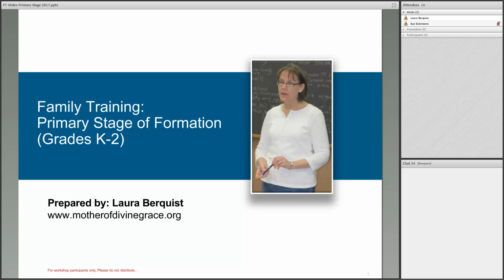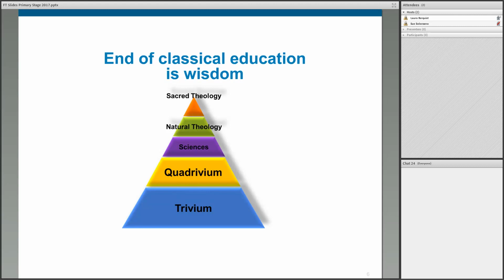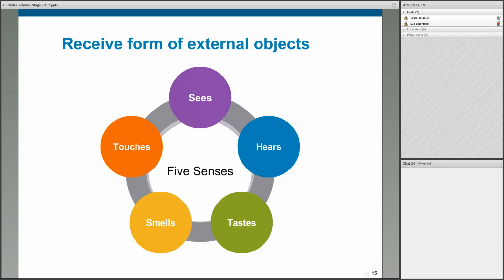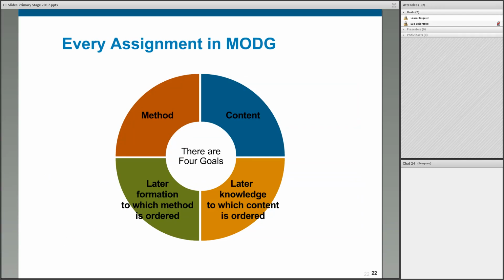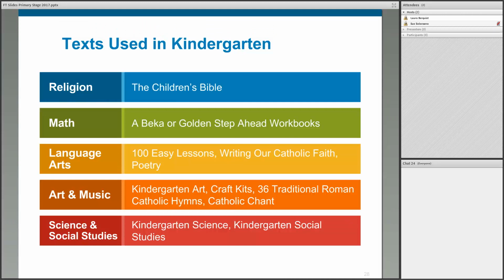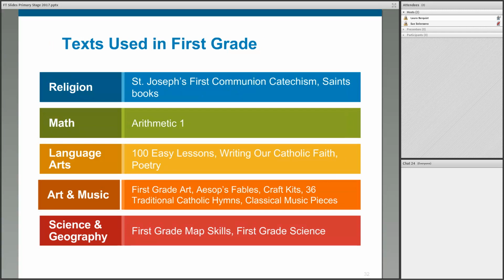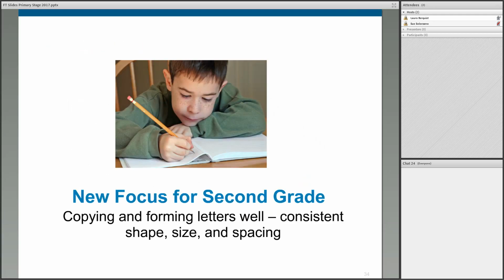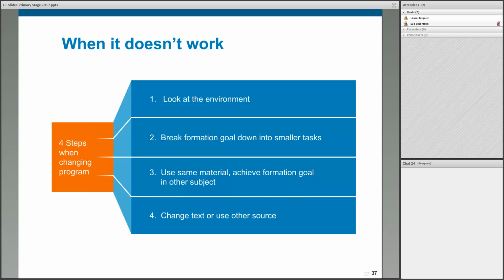Intro to MODG Episode 2: Primary Stage of Formation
Mother of Divine Grace School supports parents in their mission to provide their children with a Catholic, classical home education.

In this episode, Laura Berquist discusses the Primary Stage of Formation  and gives an overview of how the MODG curriculum for Grades K-2 helps strengthen the young student's imagination, using the good and the beautiful as a preparation for what is true.

Timestamps:
     00:53:50 - Kindergarten
     01:02:00 - First Grade
     01:14:04 - Second Grade
     01:31:40 - Ideas for Adjusting When Necessary

For more on the Primary Stage and our curriculum for Grades K-2, visit our